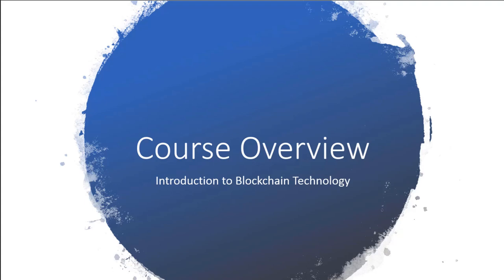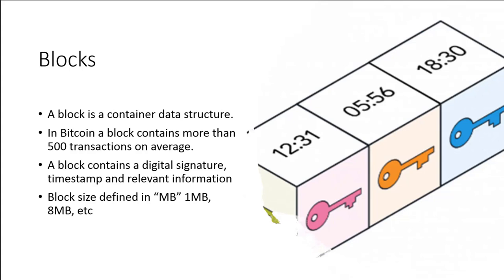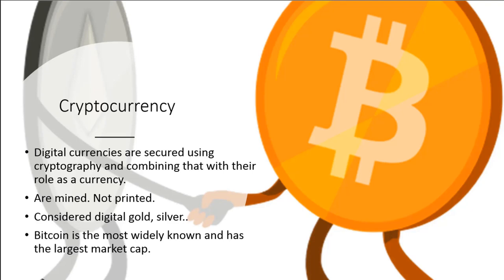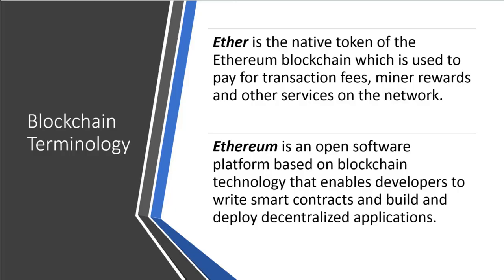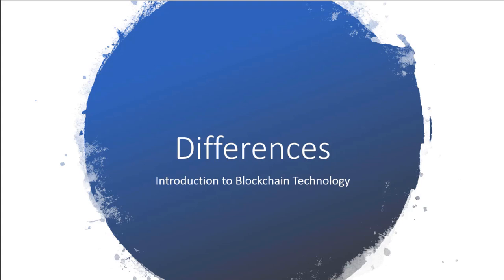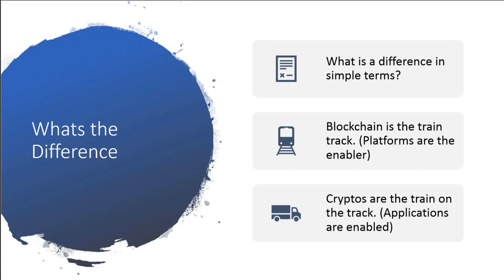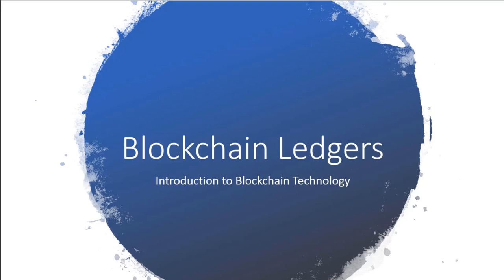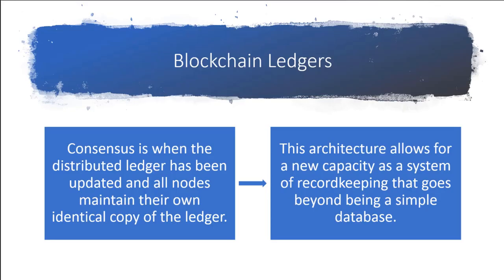Free Course - Intro to Blockchain Technology Full Course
Link for more info is below.

@@@ Get your Certified Kubernetes Administrator(CKA) certification now!
BUNDLE KUBERNETES FUNDAMENTALS & CKA CERTIFICATION (COURSE & CERTIFICATION) FOR THE BEST DEAL! $499 ONLY!
Google Cloud Professional DevOps Certification - All in One Guide Book available